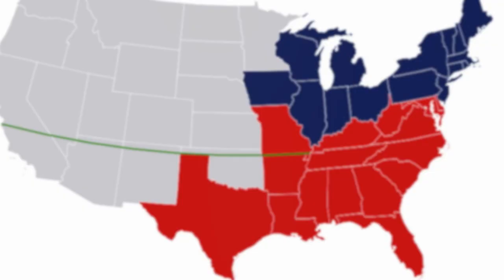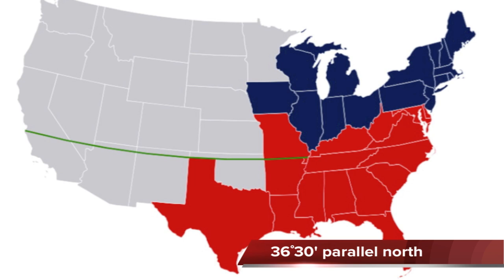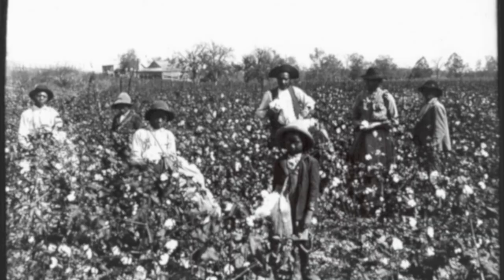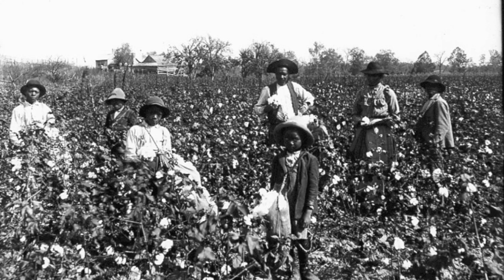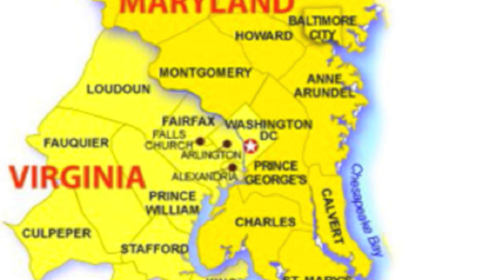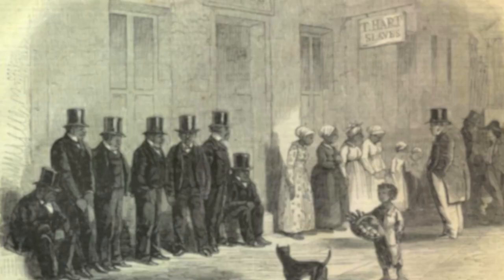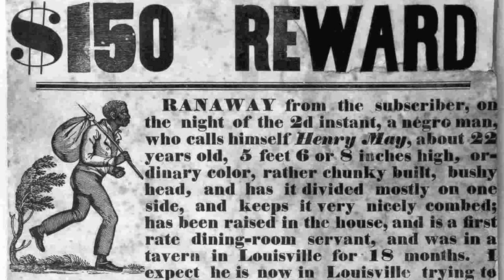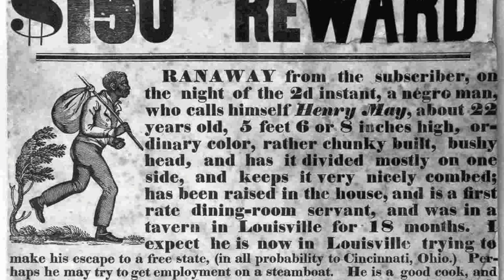Crittenden Compromise (Jessie)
Crittenden Compromise